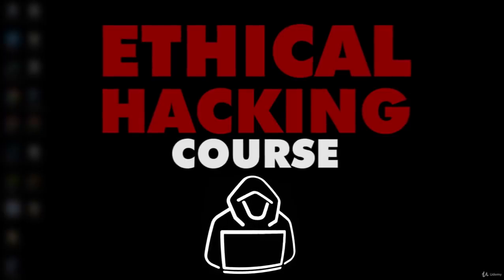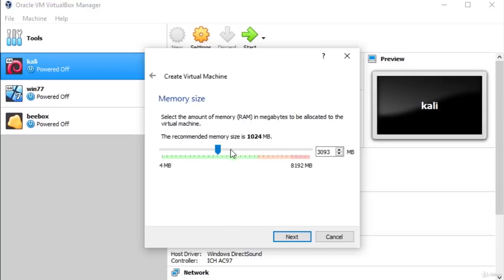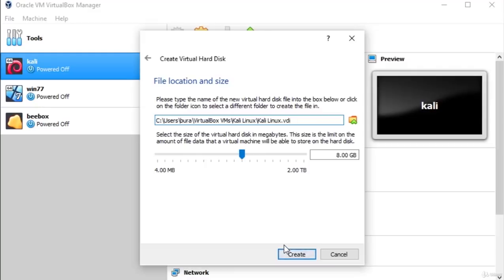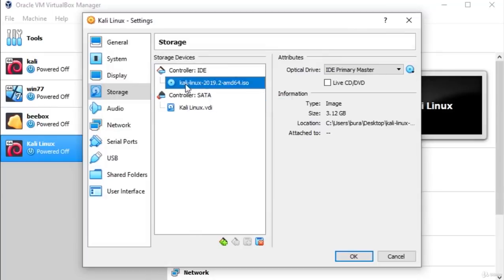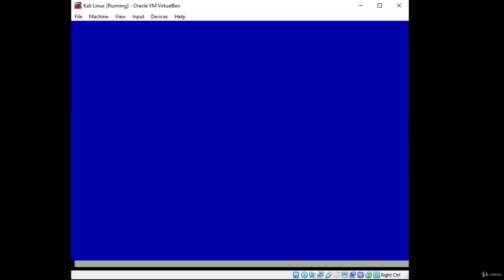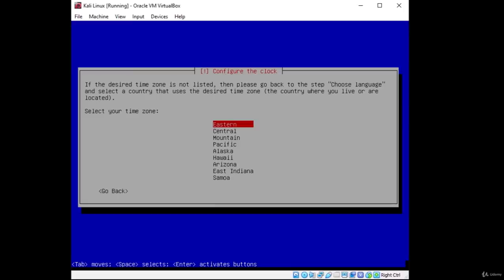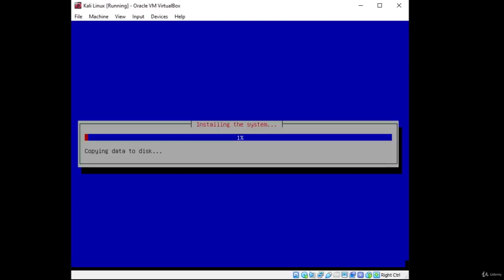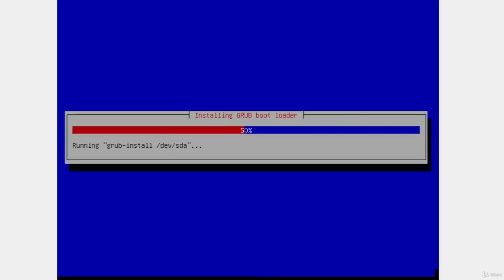2 Installing Kali Linux As Operating System For Hacking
Know how to install Kali Linux Operation system which is best os to learn Ethical hacking and how to be a cyber security professional.